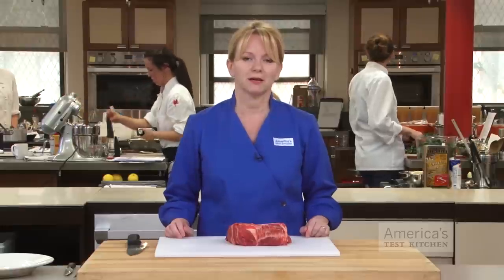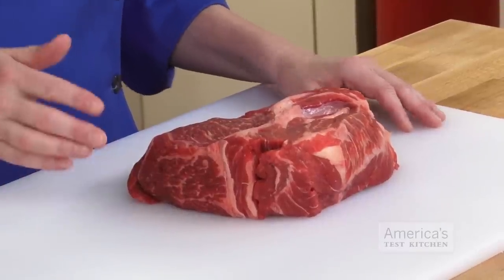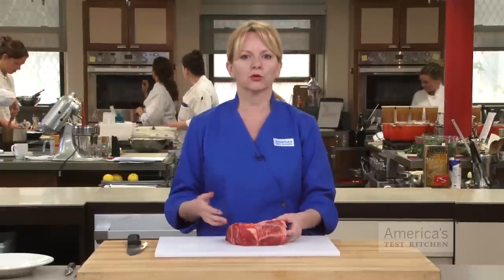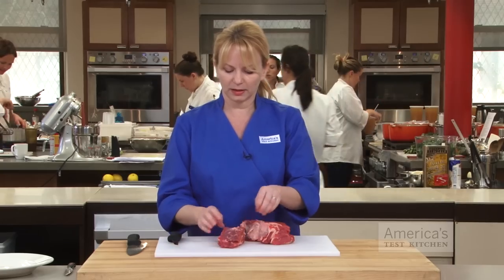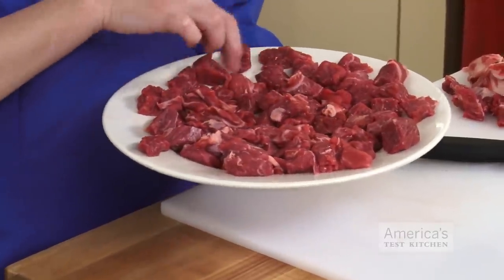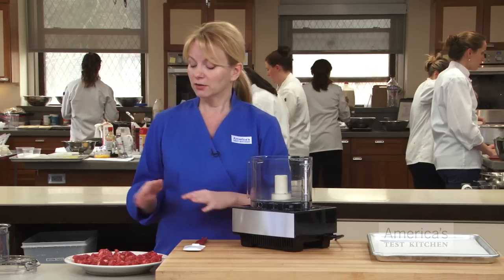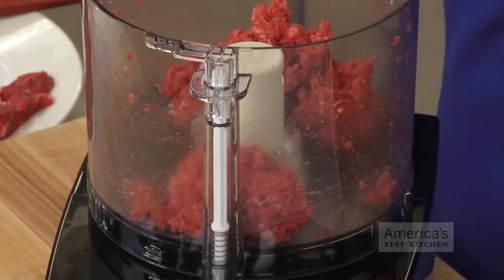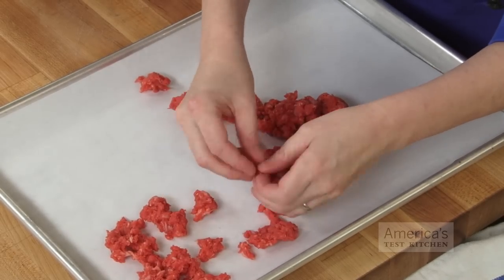Learn to Cook: Bridget Lancaster Explains How to Grind Meat for Perfect Burgers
The secret to ultimate burgers? Grinding your own meat. Step away from the pre-ground supermarket packages and learn how easy it is to do it yourself with a food processor.

Want to cook like the professionals at America's Test Kitchen? Now you can. Learn about our new online Cooking School and discover how you can become a better cook with help from Bridget Lancaster and the Cooking School crew.

What is the America's Test Kitchen Online Cooking School? We've taken our nearly 20-years of experience in the Test Kitchen, our favorite recipes from Cook's Illustrated magazine, and your favorite chefs from our two public television shows and wrapped it all up to create a cooking school unlike any other. The America's Test Kitchen Cooking School provides personalized culinary instruction from the comfort of your own kitchen. There are no prerequisites, so anyone can join.